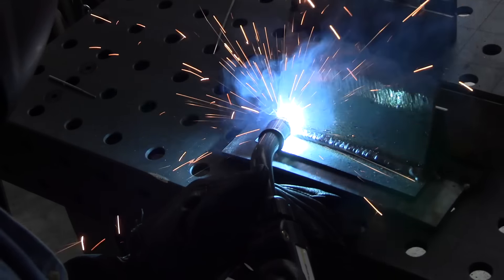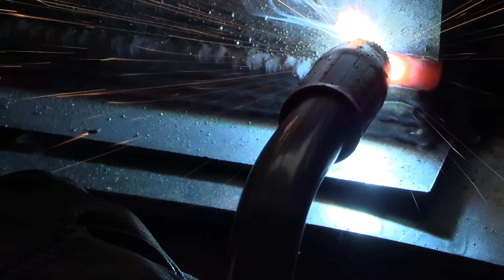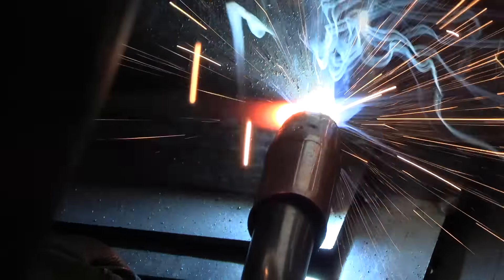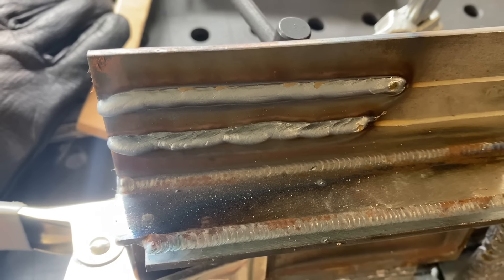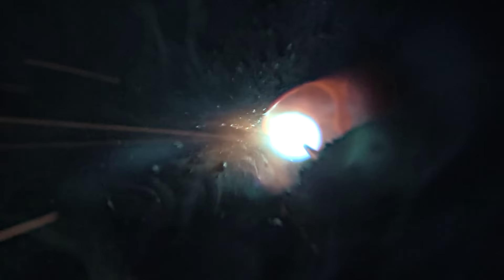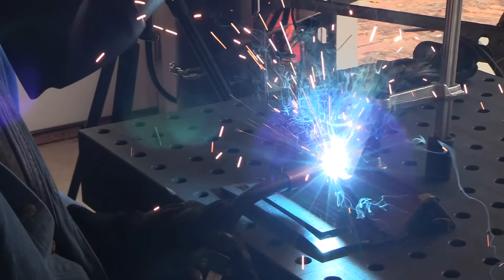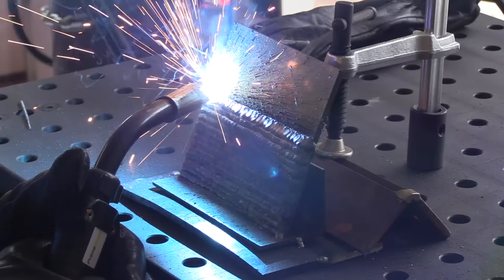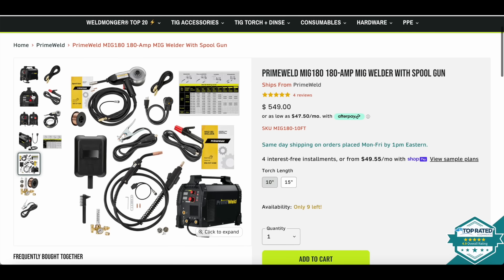MIG Welding Practice Beads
This video shows padding beads with short circuit mig.
This is a great way to get practice without burning up a bunch of metal.
I used 3/16" thick steel for this video but 11ga steel is thick enough using the same exact settings I listed here.
There are plenty of opinions out there on whether you should push our pull but I have tested so many welds that I am confident that both push and pull work fine as long as the angle is not extreme.

There are subtle differences but the main differences I notice are ...
I can see where I am going better with push angle
I can see the puddle better with a pull angle and I usually see more spatter with pushing.